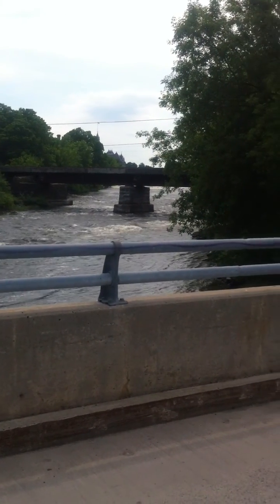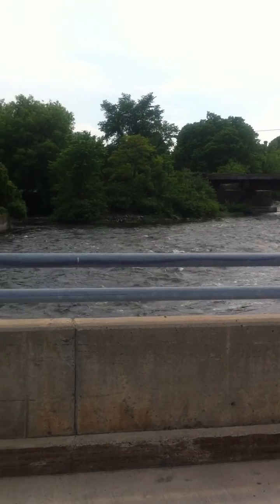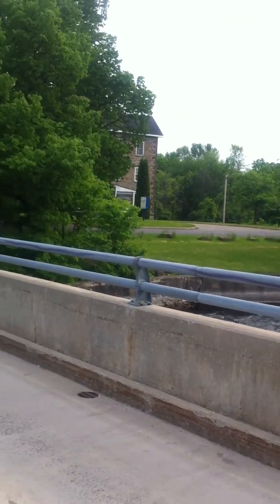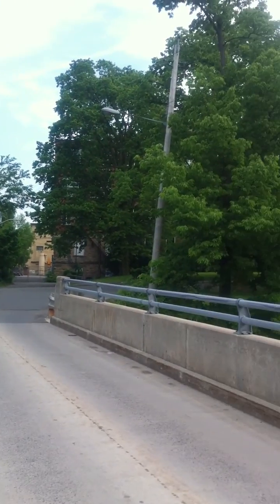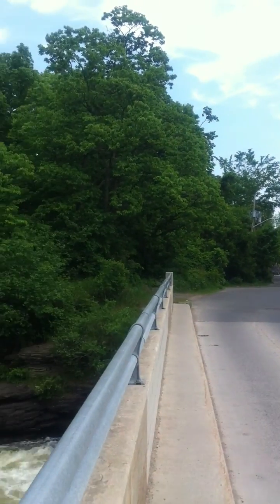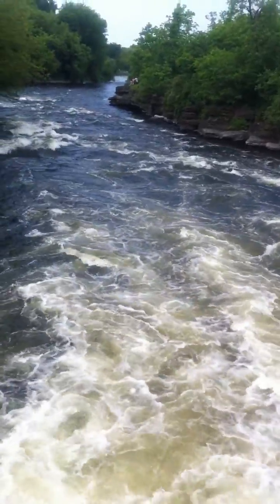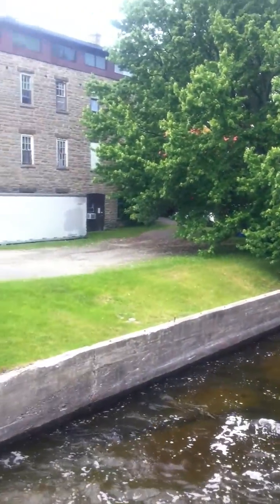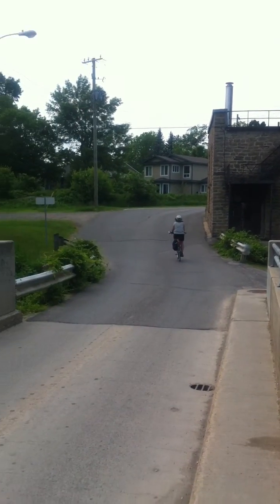Mississippi River From Bridge Joining Rosamond and Mill Street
Power of Mississippi River. The view to McArthur Island. The Old Mills at 150 Mill Street and 150 Rosamond. Run of the river power. New condo project in Heritage District of Town of Carleton Place, ON.